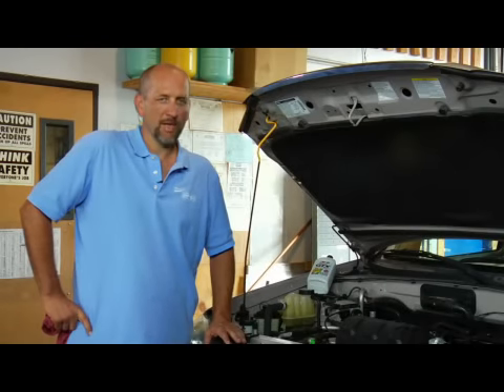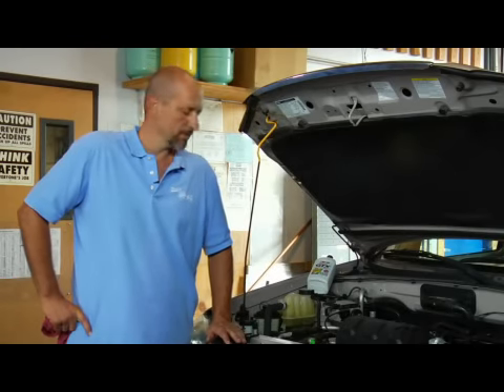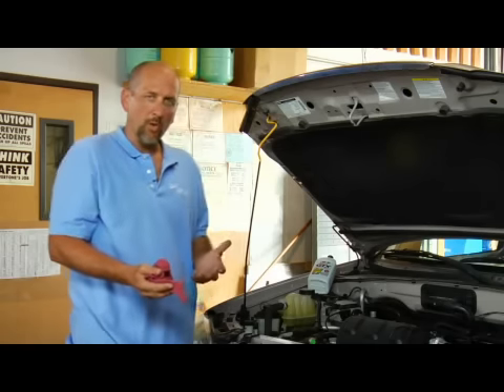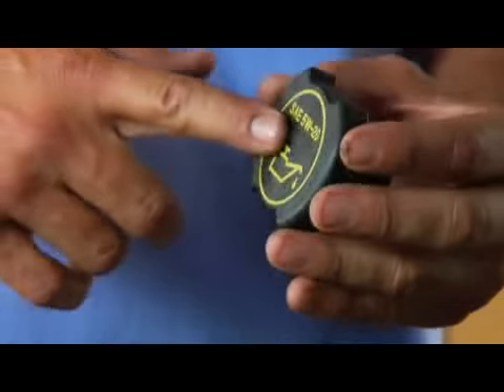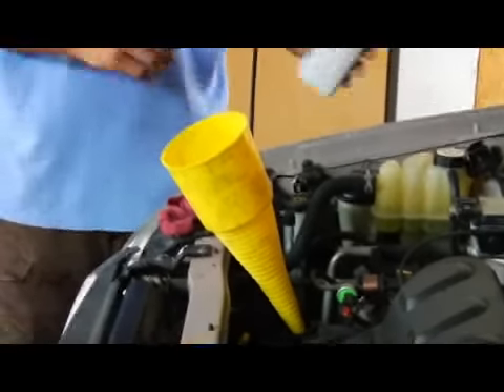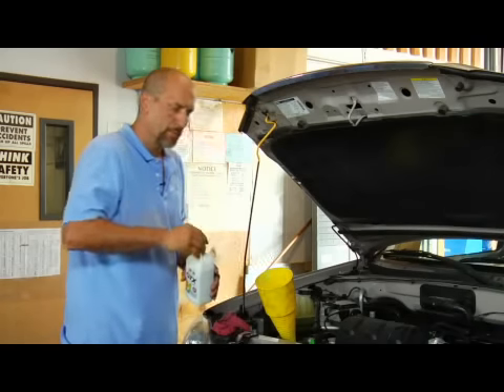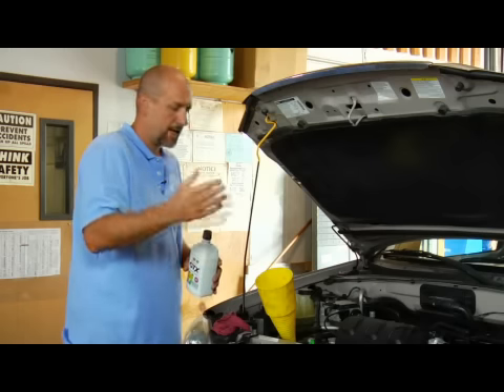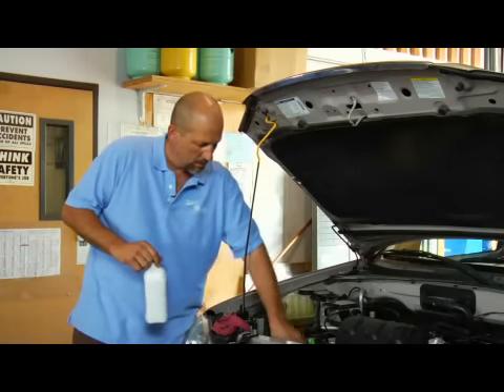how to download iphone games on android | login profile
facebook social ads | facebook family feud
So the first thing to do when you are checking or replacing the coolant in the air conditioning system is turn the fans to high, all the temperature settings on the coldest and turn it on to the air conditioning setting.  So once you are under the hood of the car figure out where your low and high pressure lines are for your air conditioning system and only use the low and what you are going to do is get a gage and get the air conditioning you want and you clamp the gage on or some screw on.  Once you have the cap put on the line it will have a gage and it will say low, filled, or alert and so under 25 pounds it needs to be filled.  Anywhere between 25 and 45 means it is fine but over 45 pounds it has too much pressure which means you might have a problem with the system or it is over filled and if that is the case you need to drain it.  The tube you are looking for is usually between the compressor which is on the engine and the evaporator which would be the part which is on your dash or on the firewall and it depends where it is, on some cars it is on the driver's side and some the passenger's side so check with the owner's manual and that is the best way to figure out where it would be.